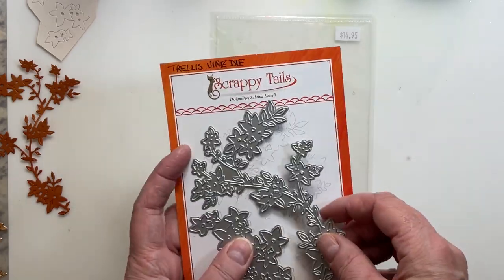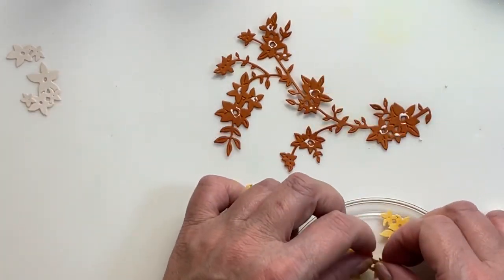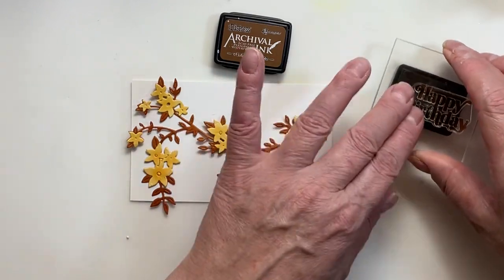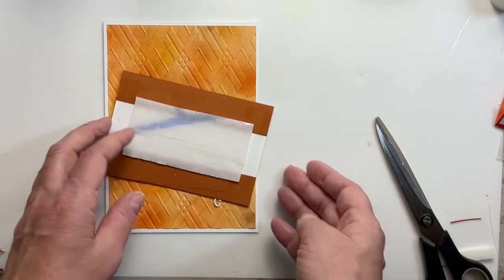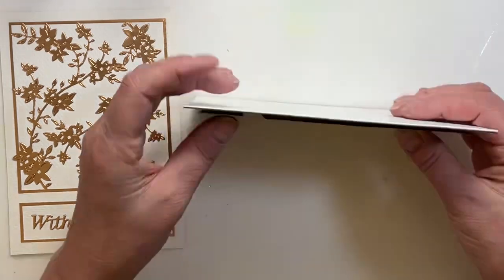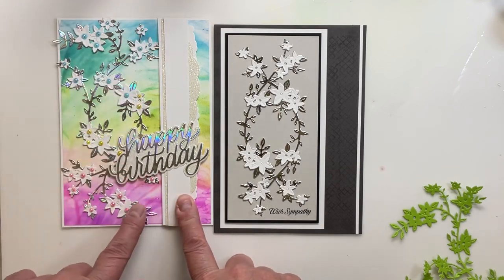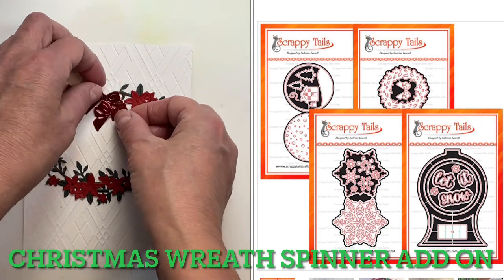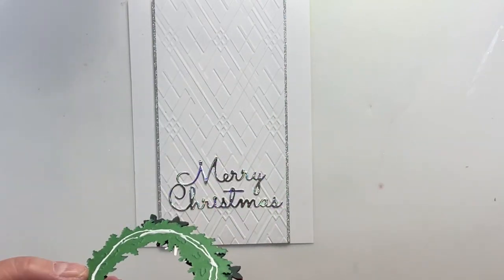All the different ways you can use one vine die!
Ugh I hope this video wasn’t terrible🫢
I love this die soooooo much it really is one of the very best dies you can add to your stash and keep handy for when you need a quick card!

A7 Seashell frame coverplate (has gorgeous “with heartfelt sympathy die”)

Easter basket (on the rainbow happy birthday card)

Simon says items